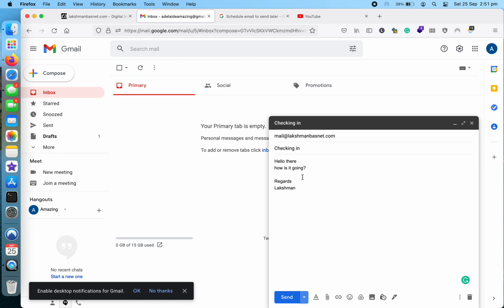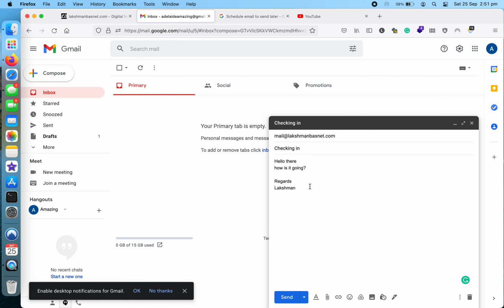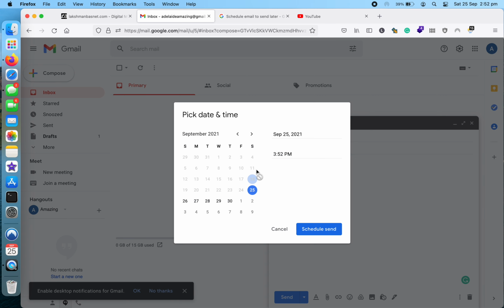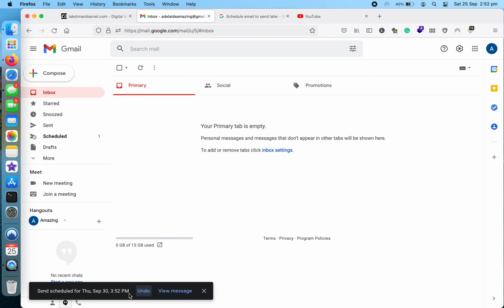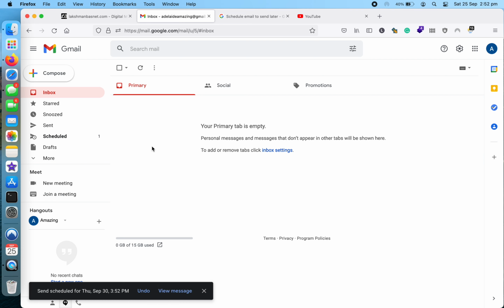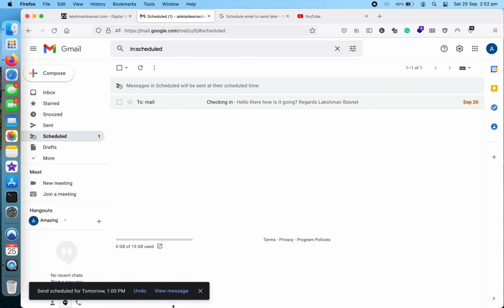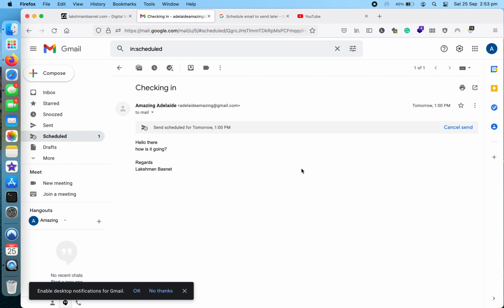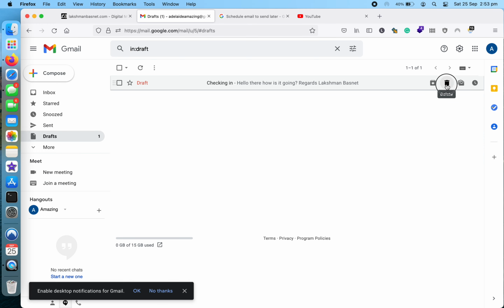How to Schedule an Email in Gmail to Send Later 2021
A short tutorial explaining how to schedule an email in Gmail to send later from a web browser.

With Gmail's new feature it makes it possible for users to schedule emails in advance for a later date. You can have up to 100 scheduled emails and emails in confidentiality mode can't be scheduled.
In this video, you will learn how to schedule emails with Gmail, the basics of scheduling Gmail emails, how to edit the scheduled emails in Gmail and how to cancel the scheduled emails.

chapters
00:00 Intro
00:20 Schedule email in Gmail
00:54 Edit scheduled email
01:26 Cancel scheduled Gmail email

Watch this video if you were looking for solutions to:
- how to schedule an email with gmail
- how to make changes to scheduled gmail email
- how to delete the scheduled email in gmail
- how to schedule an email in Gmail to send later
- how to send email later in gmail,
- email scheduler for gmail
- use gmail to schedule an email